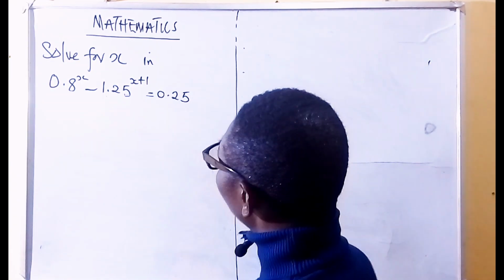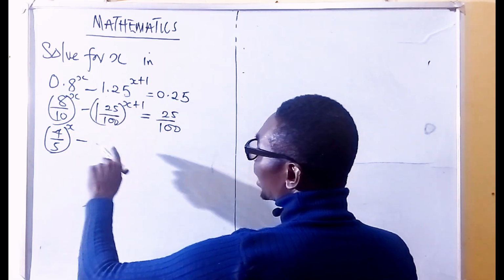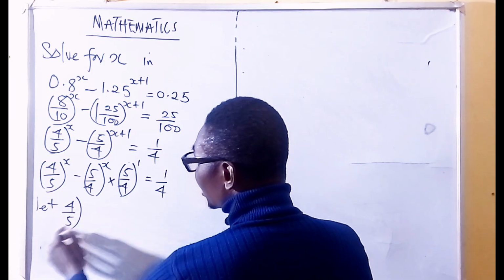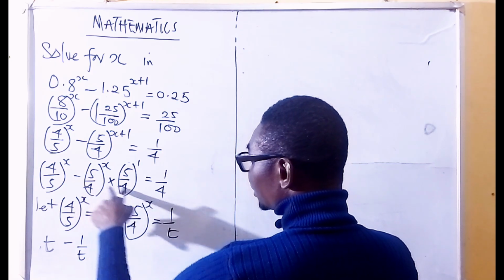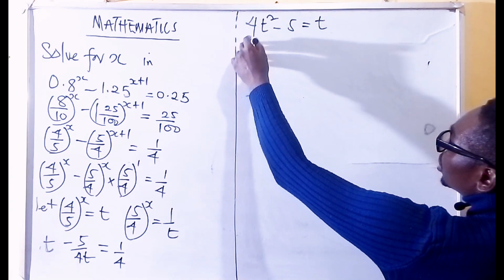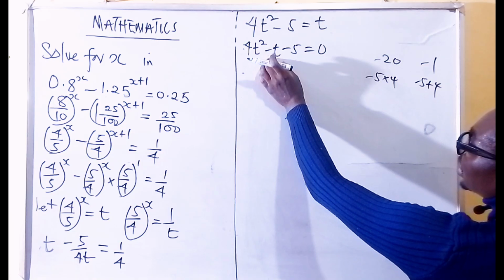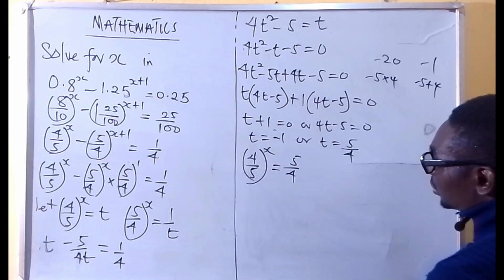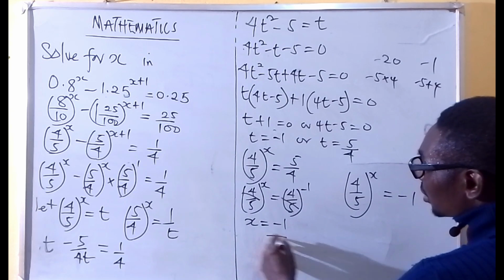SOLVING EQUATIONS OF THESE FORM 0.8^X-1.25^X+1=0.25 explained | WAEC , NECO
Learn how to these equations with few steps to arrive to the answer